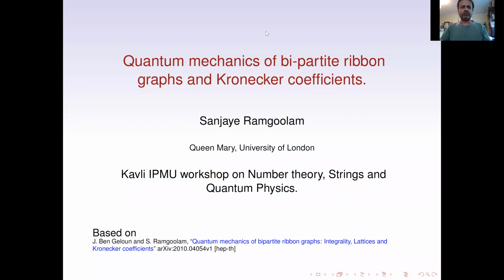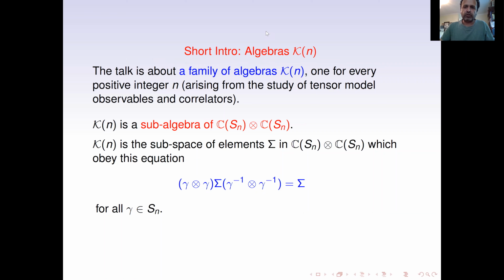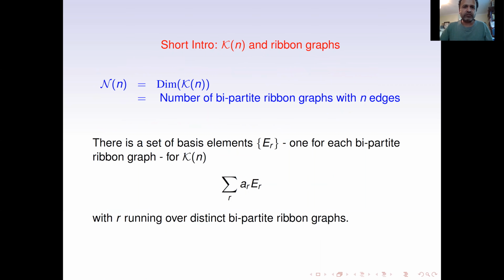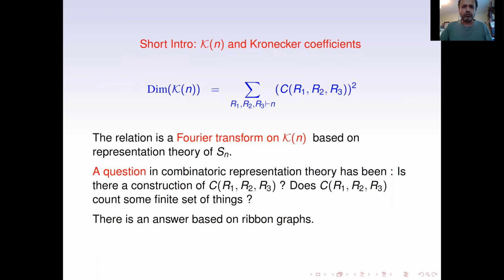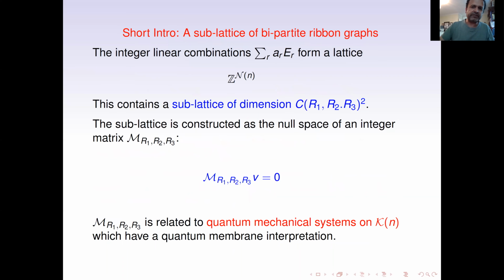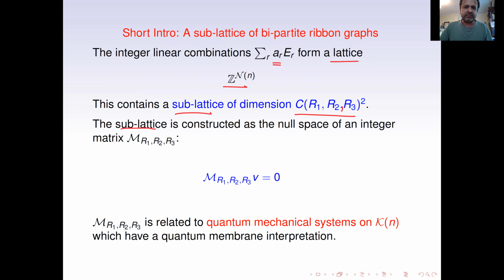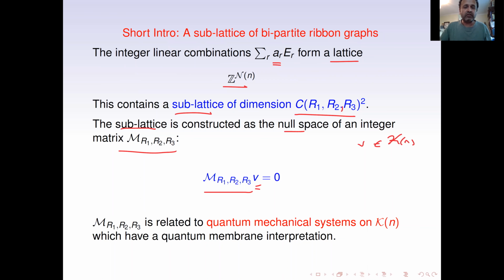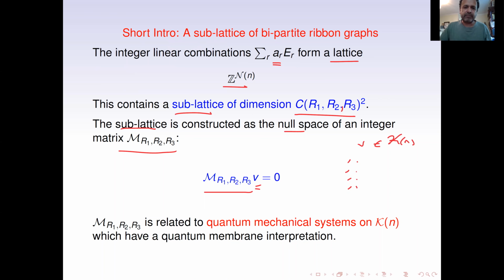Sanjaye Ramgoolam - Quantum mechanics of bi-partite ribbon graphs and Kronecker coefficients (EP)